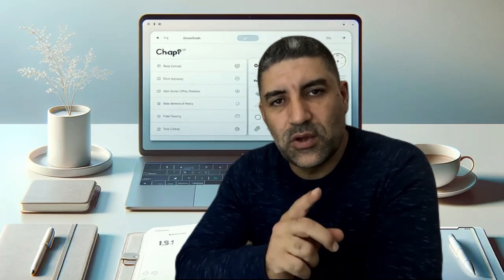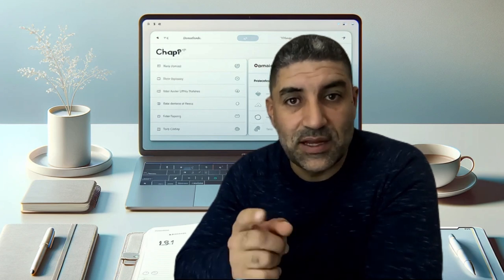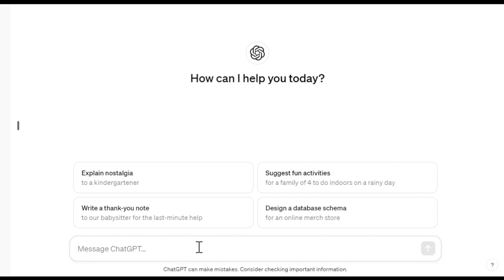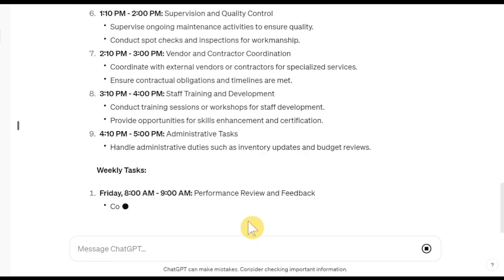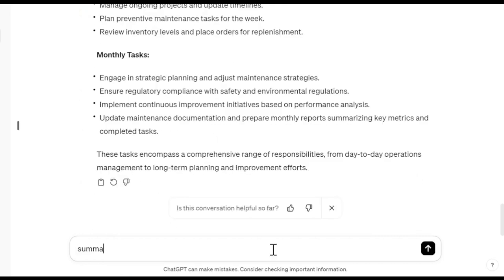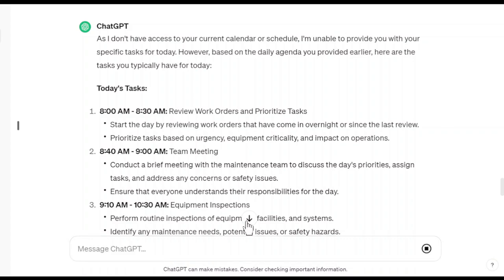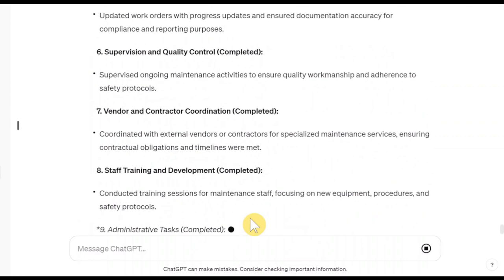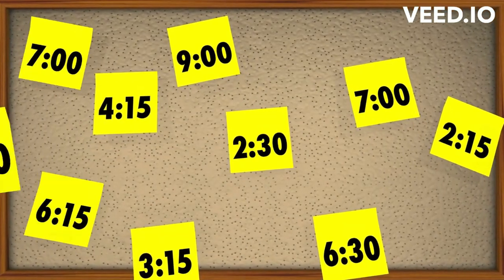Manage your work agenda with Chat Gpt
Welcome to our quick 2-minute guide on harnessing the power of ChatGPT to manage your agenda like a pro! In this concise tutorial, we'll walk you through the basics of utilizing ChatGPT to organize your schedule, set reminders, and even generate meeting notes. Whether you're a busy professional looking to streamline your day or someone interested in leveraging AI for better time management, this tutorial is for you. We'll cover everything from initiating conversations with ChatGPT to customizing it for your specific scheduling needs. By the end of this video, you'll have a solid understanding of how to integrate ChatGPT into your daily routine, making your life more organized and productive. Don't let your agenda manage you; take control with the help of ChatGPT. Let's dive in!